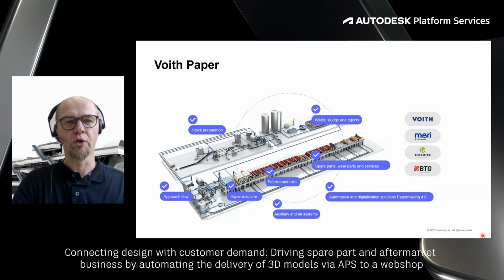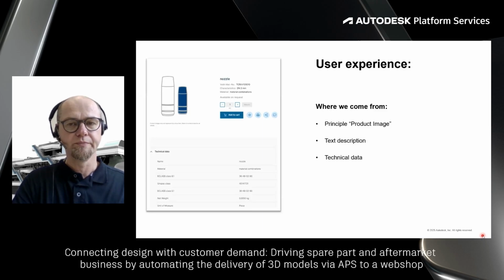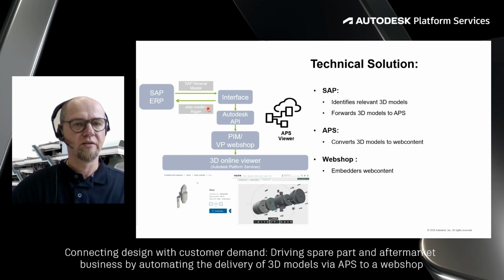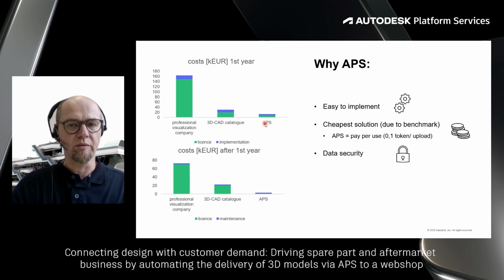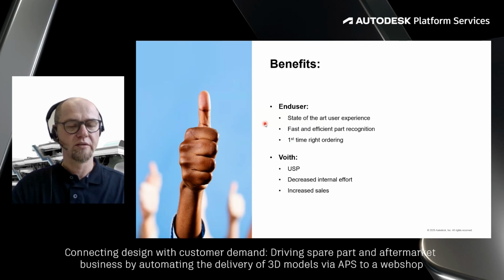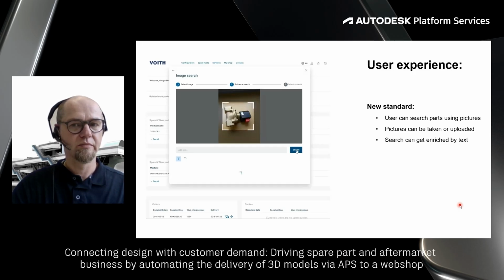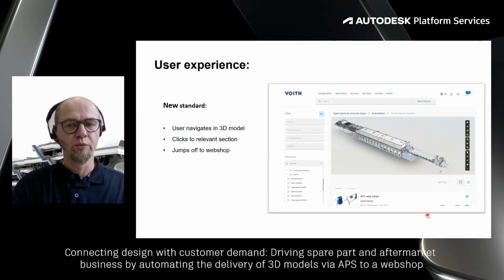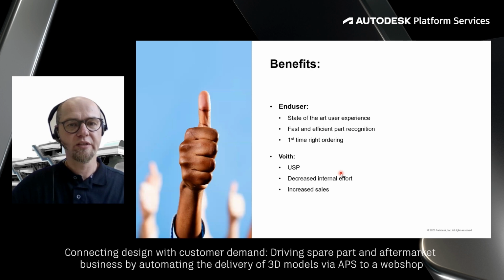Connecting Design to Demand: Automating 3D Model Delivery via APS for Spare Parts Webshop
In this session, you will learn more about the business impact using 3D models in our webshop to foster greater customer loyalty and satisfaction by a next level user experience.
Having twenty years of experience in creating 3D models managed in SAP, the improved spare & wear parts identification and machine navigation on 3D model basis is a logical consequence to create a USP.
Learn more about the automated process to create simplified STEP models, storage in the cloud via APS and how visualizing 80,000+ 3D models has revolutionized the identification and ordering of spare & wear parts, which led to significant benefits, including streamlined ordering for customers, improved spare & wear parts identification, and a growing business.
Finally, we will give an outlook on next 3D applications in our E-business and discuss the project flow, the automated synchronization of APS, SAP and Inventor and the strategic intent to strengthen customer loyalty and boost the spare & wear parts business.